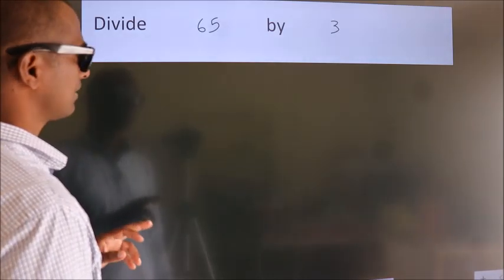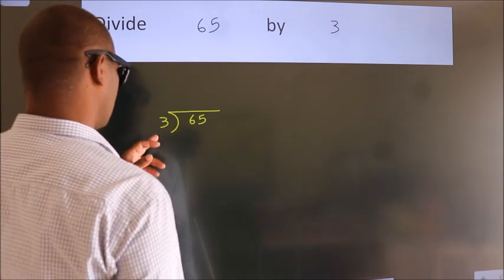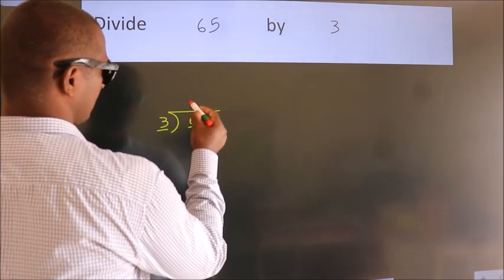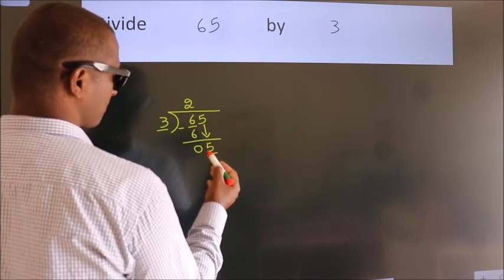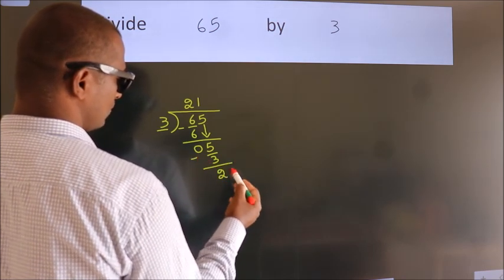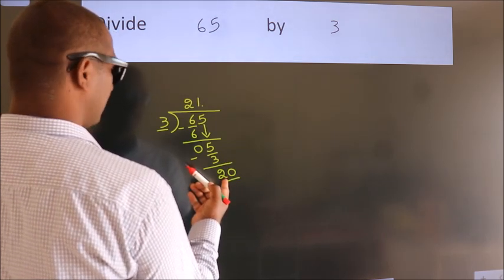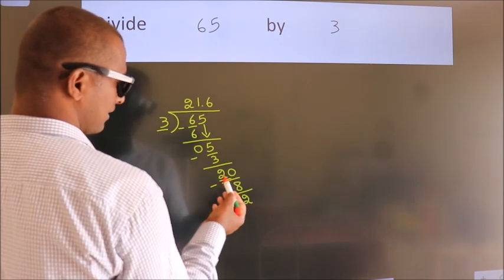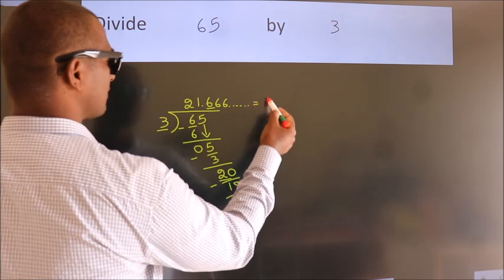Divide 65 by 3 Divide completely